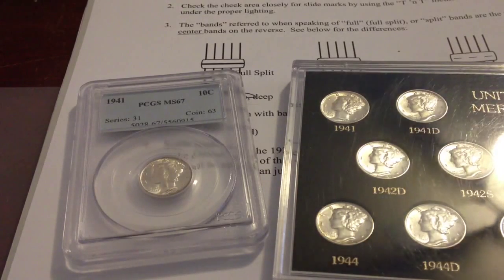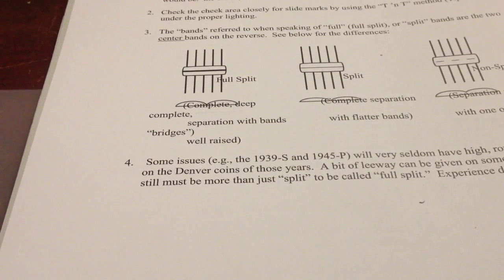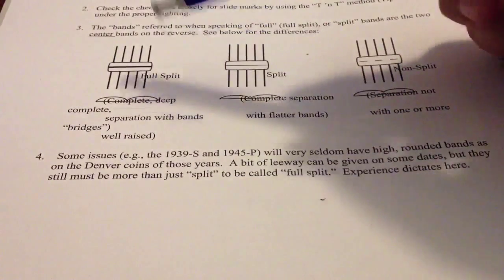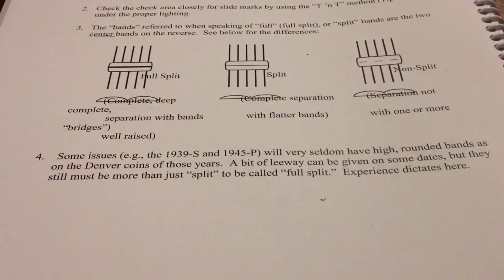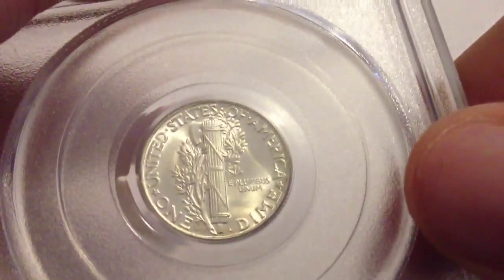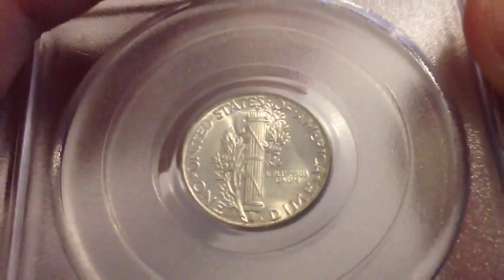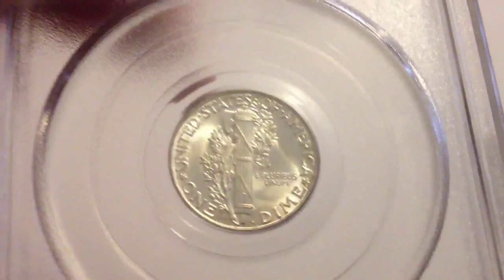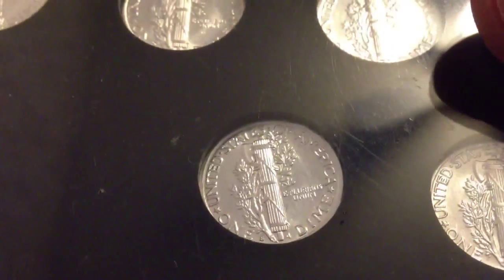What Are Full Split Bands?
I made this video to teach everyone what Full Bands/ Full Split Bands Mercury Dimes really are.  Full split bands depend solely on the horizontal line through the middle set of bands.